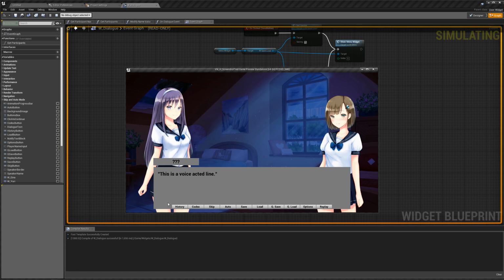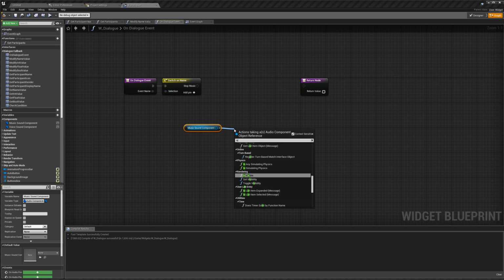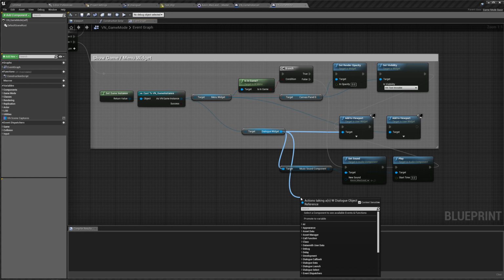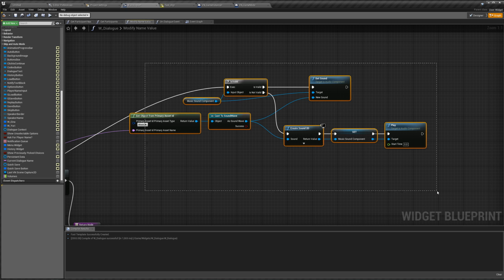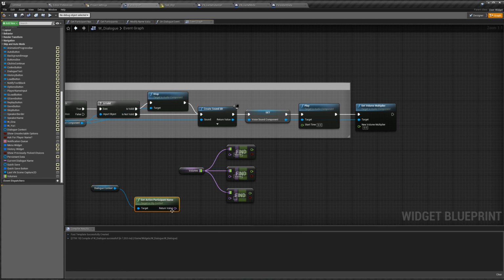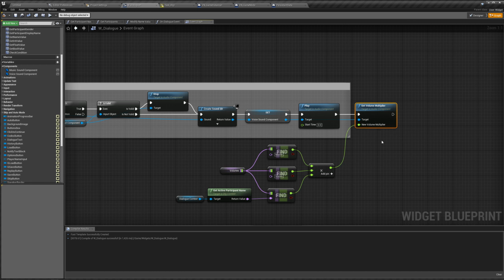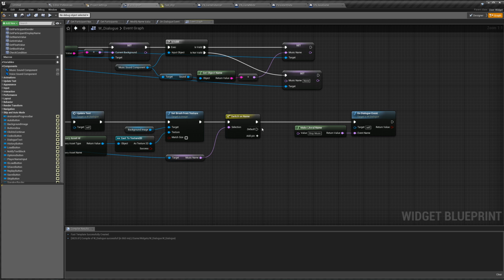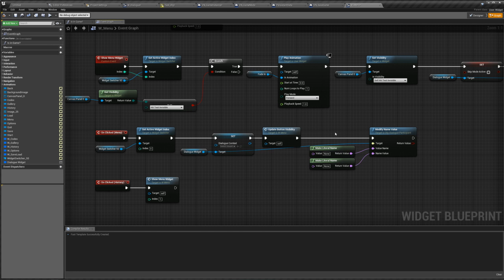UE4 Visual Novel Tutorial 35 - More Audio Stuff